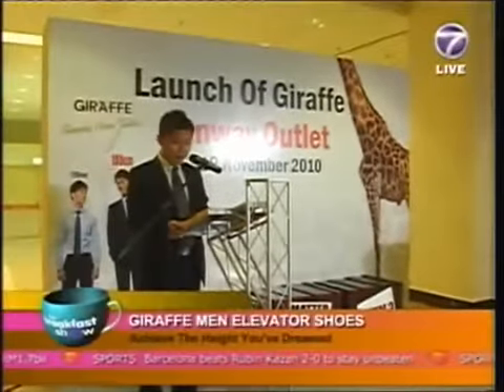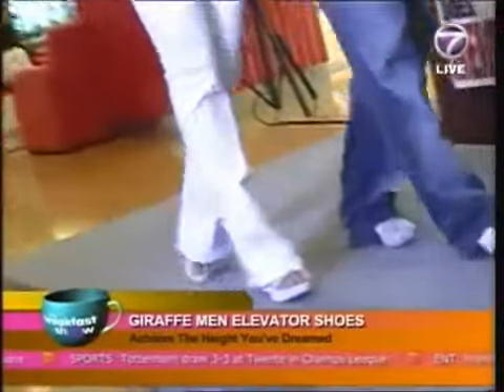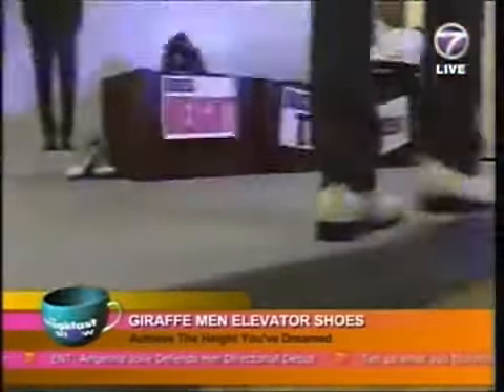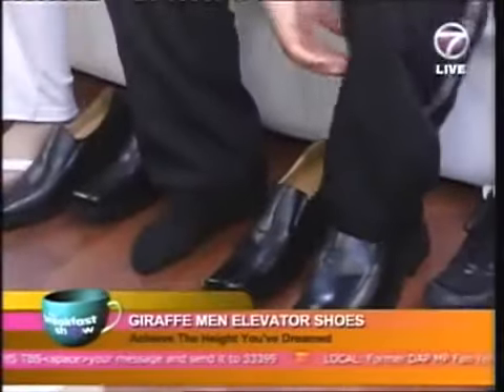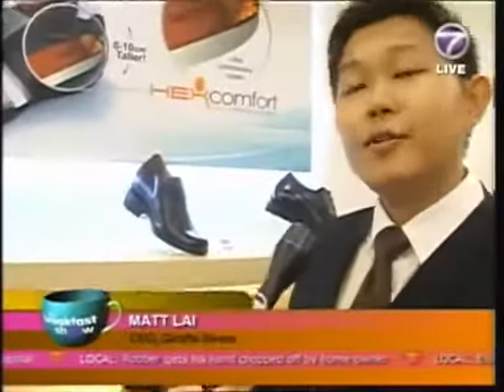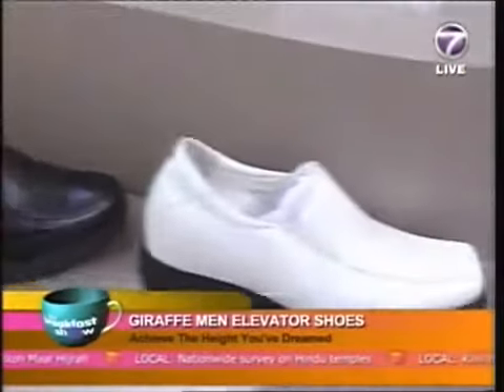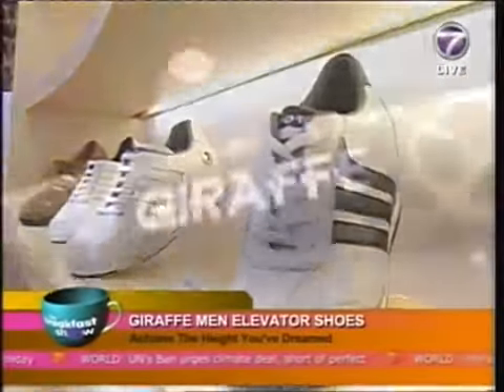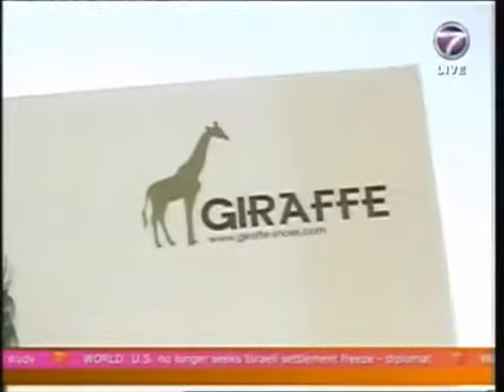Giraffe Height Increasing Shoes opening via NTV7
Giraffe Height Increasing Shoes, H.I.S. Dream, Your Desire.
Simply 10cm Taller!